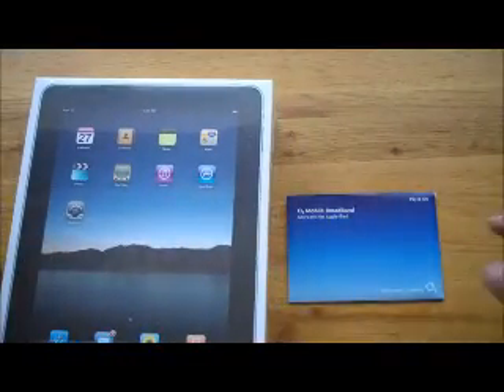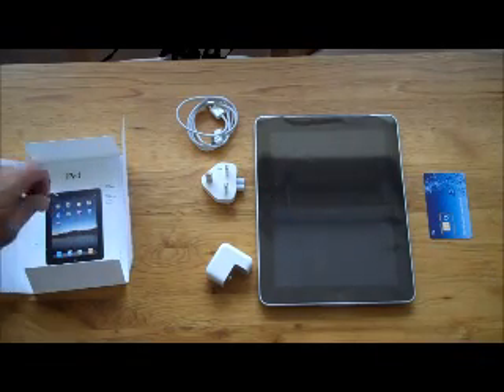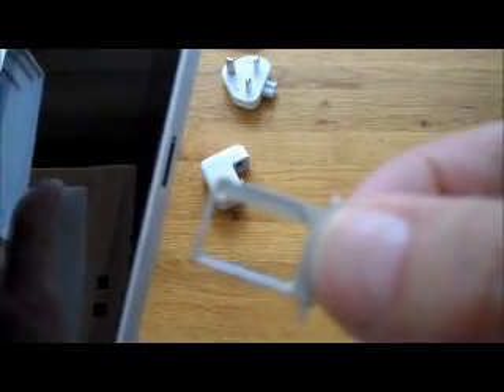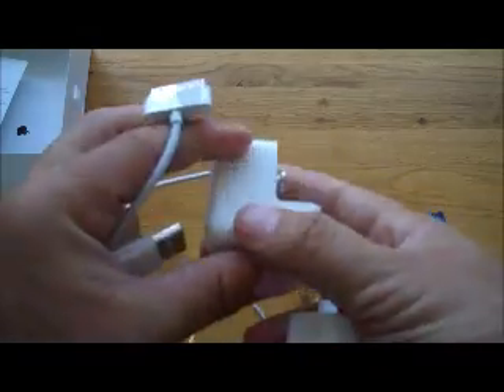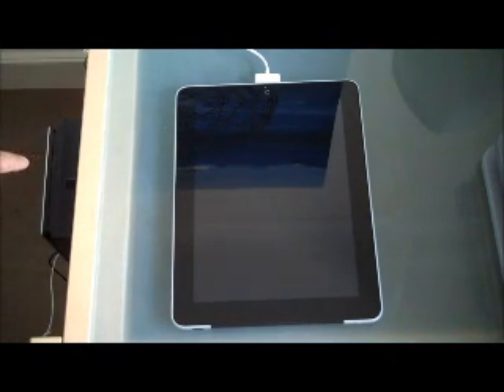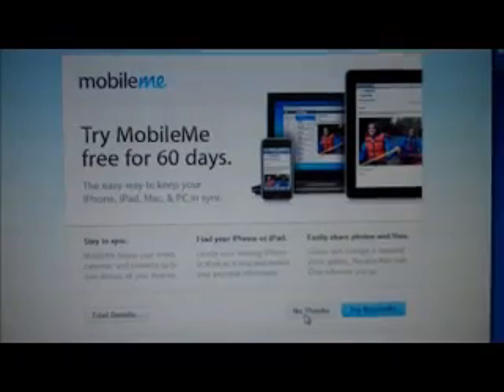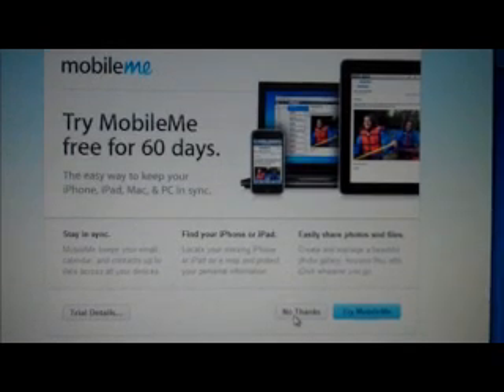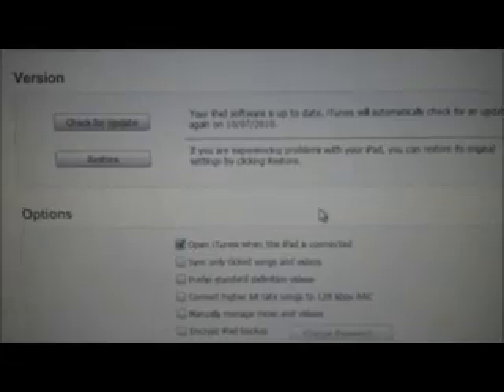iPad setup with O2 by TechQuarters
How to setup your iPad out of the box and synch with your itunes, then get your 3G card configured and loaded with data.